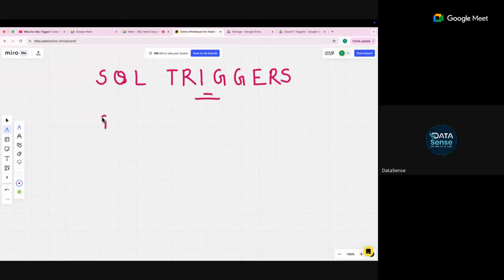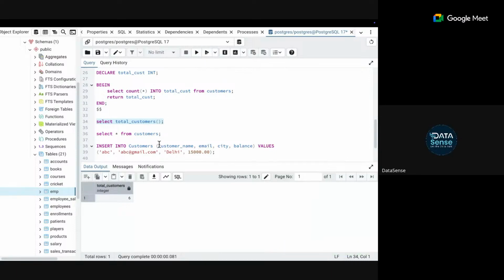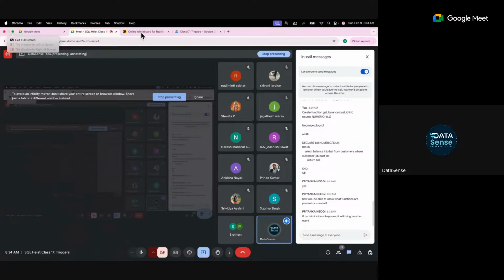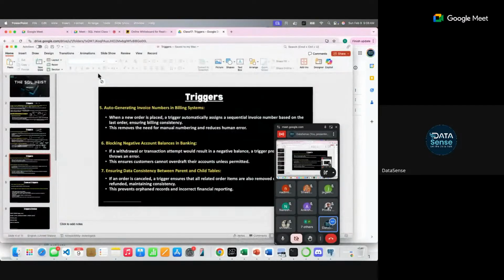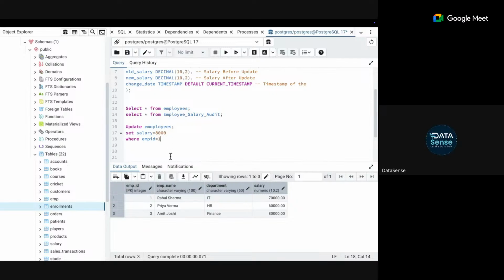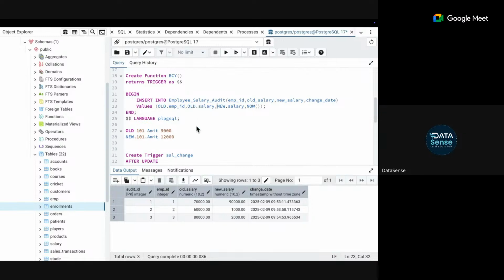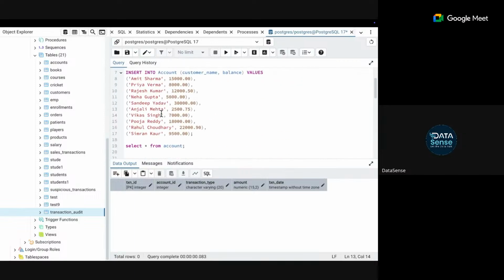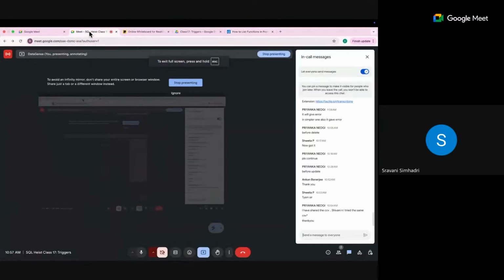𝗦𝗤𝗟 𝗛𝗲𝗶𝘀𝘁 𝗖𝗹𝗮𝘀𝘀 𝟭7 | 𝗪𝗵𝗮𝘁 𝗔𝗿𝗲 𝗦𝗤𝗟 𝗧𝗿𝗶𝗴𝗴𝗲𝗿𝘀? | 𝗟𝗶𝘃𝗲 𝗖𝗹𝗮𝘀𝘀 🔴 | 𝗔𝘂𝘁𝗼𝗺𝗮𝘁𝗲 𝗬𝗼𝘂𝗿 𝗗𝗮𝘁𝗮𝗯𝗮𝘀𝗲 𝗟𝗶𝗸𝗲 𝗮 𝗣𝗿𝗼!